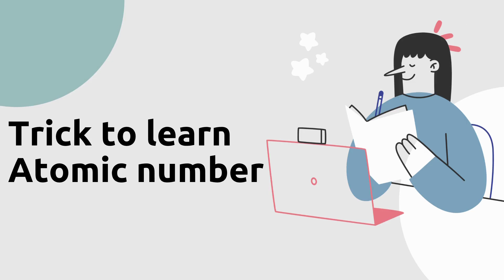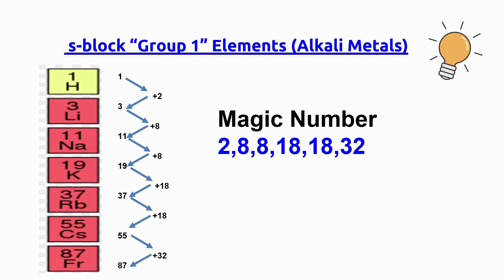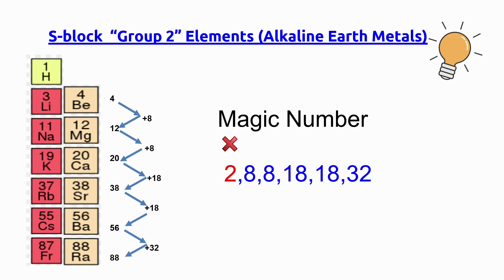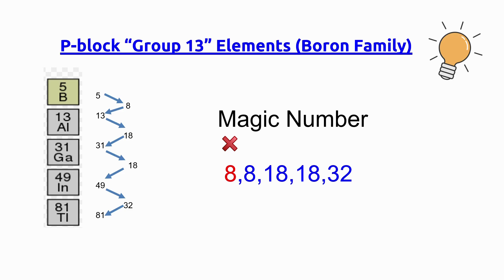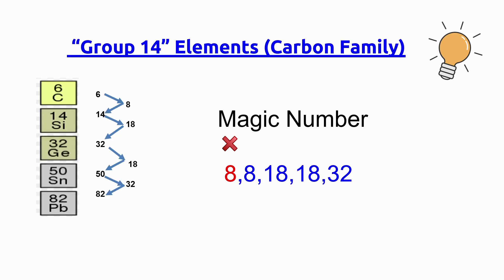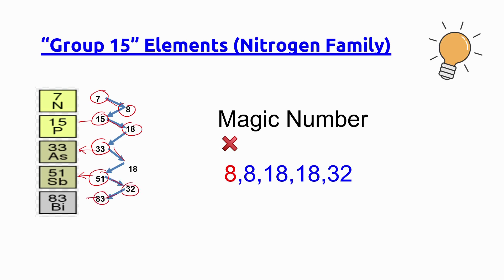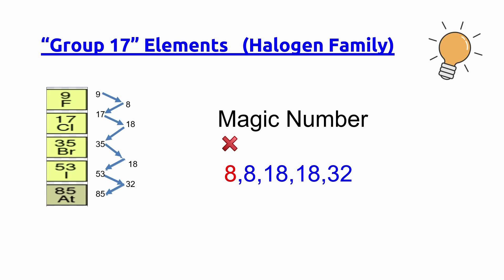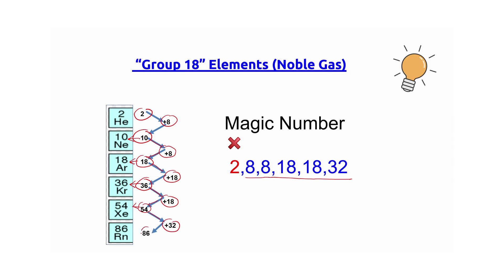L-3 How To Find The Atomic Number Of Elements In Periodic Table using Magic Number Concept.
In this presentation, I'll explain a quick and easy technique for determining the atomic number of elements(s and p bock) in the periodic table within seconds. This handy trick allows you to effortlessly derive atomic numbers without the need to memorize them all.

Atomic mass definition
Atomic number 63
Atomic mass of dihydrogen
Boron's atomic number
Oxygen's valence electrons
Mass number definition
Sulfur's atomic mass
Atomic mass of various elements
Calcium's atomic number
Atomic weight of oxygen
Atomic mass of sulfur
Atomic mass of argon
Silver's atomic number
Nitrogen's atomic number
Valence electrons on the periodic table
Periodic table with average atomic mass
Gold's atomic number
Atomic number and isotope number
Atomic mass of phosphorus
Copper's atomic number
Hydrogen's atomic mass
Table of atomic numbers
Helium's atomic number
Sodium's atomic number
Potassium's atomic number
Atomic mass of zinc
Atomic mass of copper
Atomic isotope number
Iron's atomic number
Atomic mass of carbon
Atomic weight
Atomic mass of oxygen
Oxygen's atomic mass
Definition of atomic number
Atomic mass
Atomic number
Atomic mass of nitrogen
Neon's atomic number
Carbon's atomic mass
Avogadro's constant
Bromine's atomic number
Atomic mass of silver
Electron shell arrangement
Uranium's atomic number
Relative atomic mass
Carbon's atomic number
Nitrogen's valence electrons
Atomic mass of sodium
S-orbital
Bromine's atomic mass
Chlorine's atomic number
Atomic mass of aluminum
Lead's atomic number
Atomic mass of iron
Element's atomic number
Atomic mass of helium
Nitrogen's valency
Valency of chlorine
Mercury's atomic number
Phosphorus' atomic number